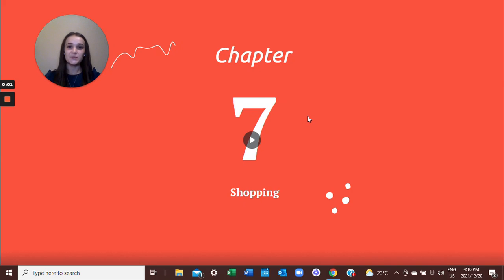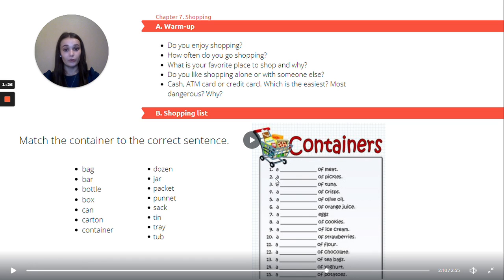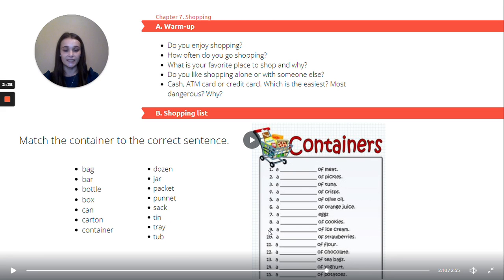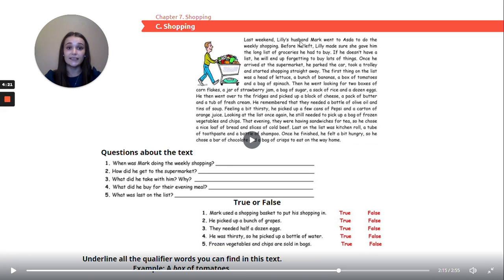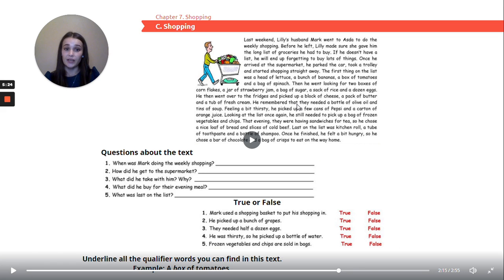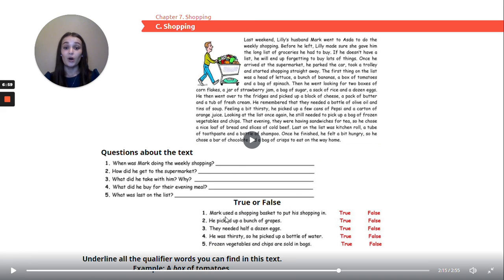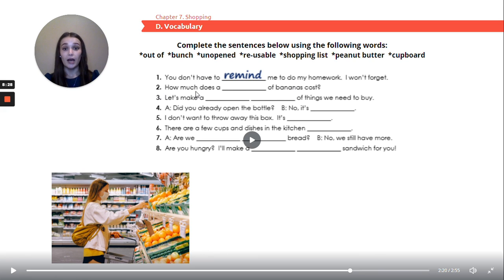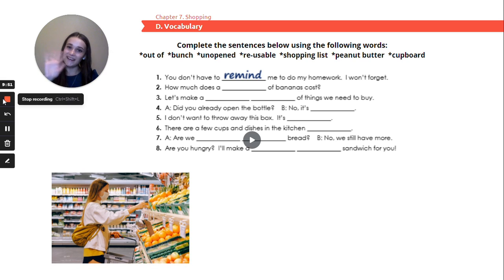Advanced Pronunciation and Vocabulary - lesson 1 part 6